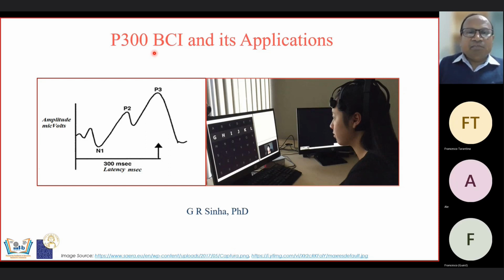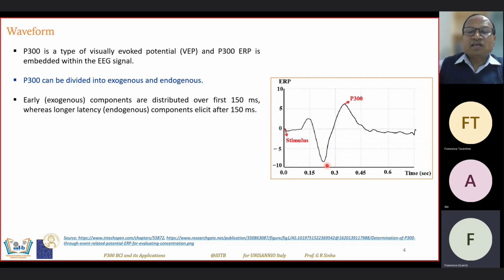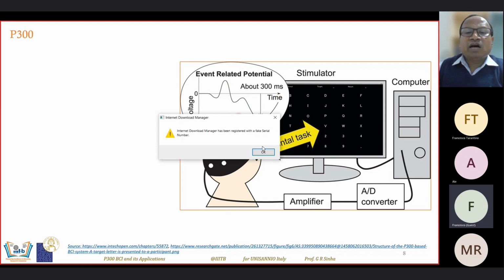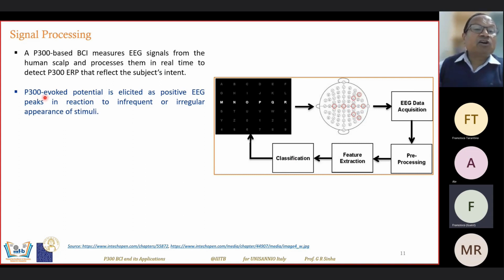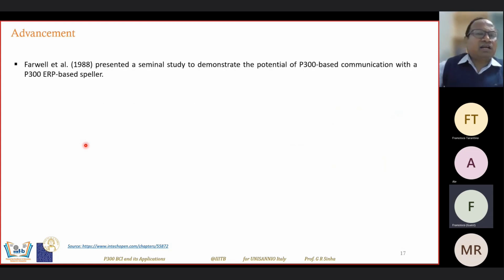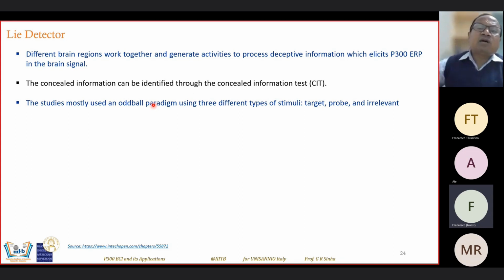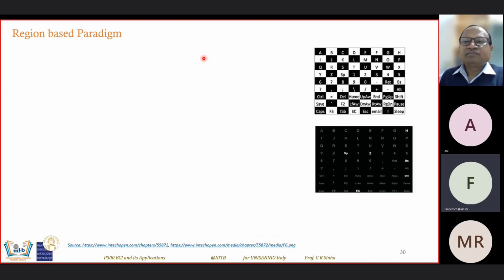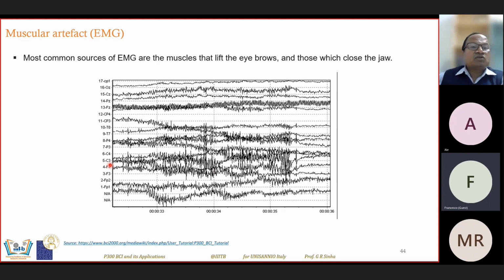P300 Brain Computer Interface (BCI) and its applications